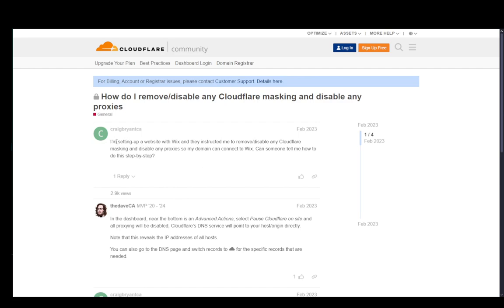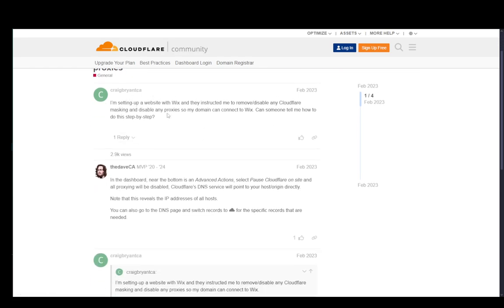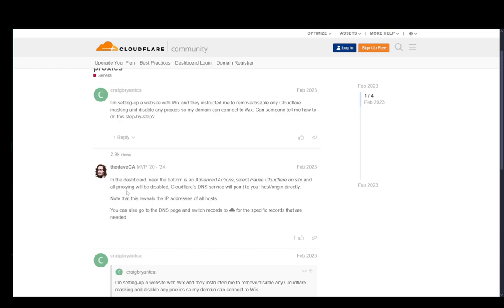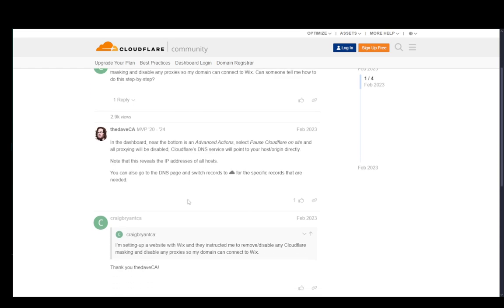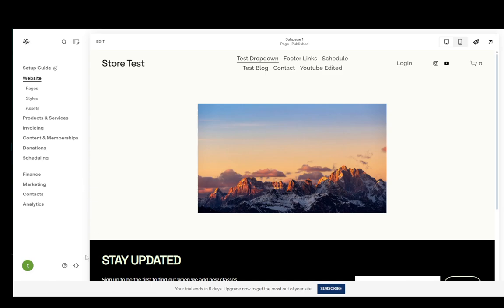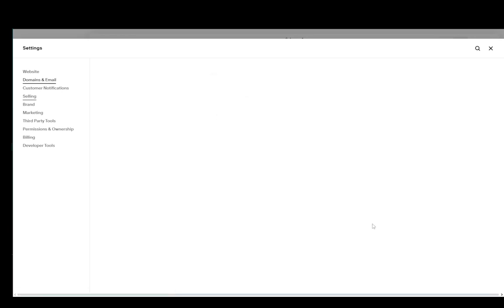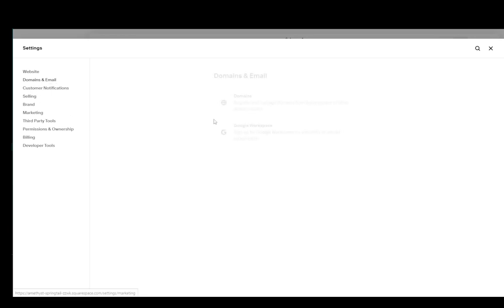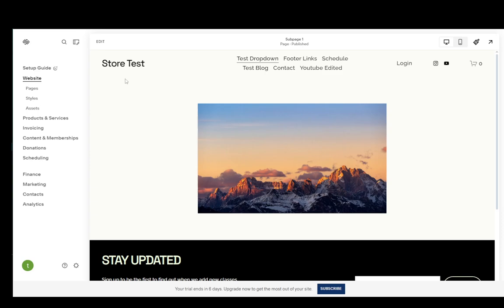How To Remove Cloudflare Proxy From Squarespace Tutorial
Today we talk about remove cloudflare proxy from squarespace,shopify domain setup,cloudflare setup,how to connect your domain to shopify